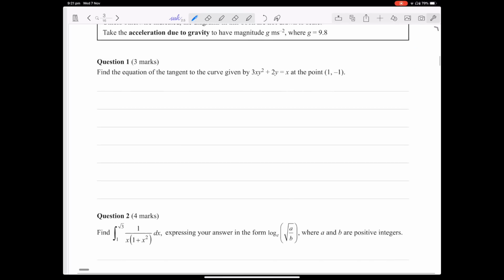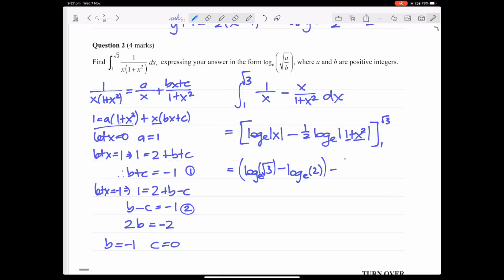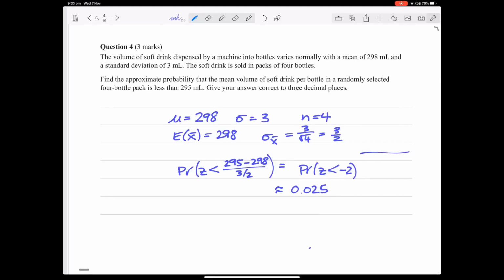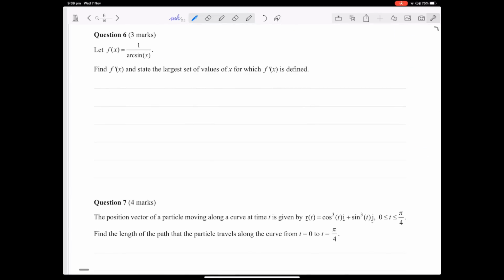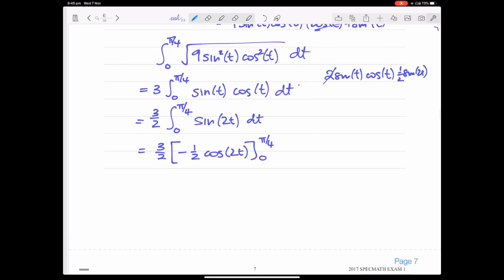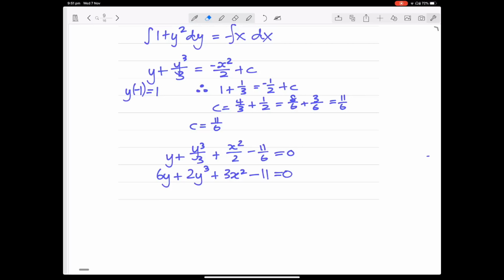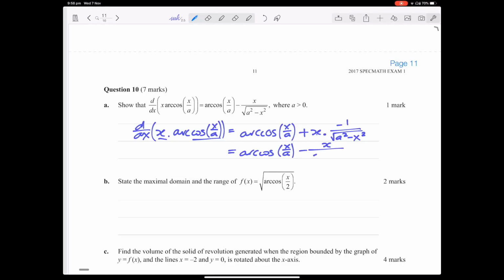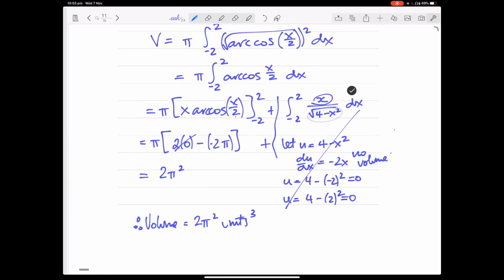VCAA 2017 Specialist Maths Exam 1 solutions work through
2017 VCAA Specialist Maths Exam 1 solutions work through